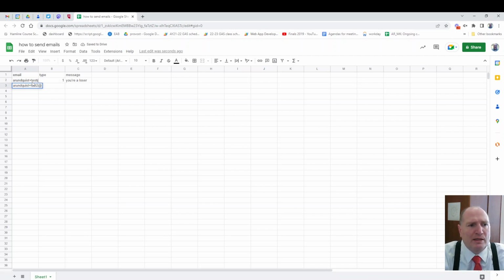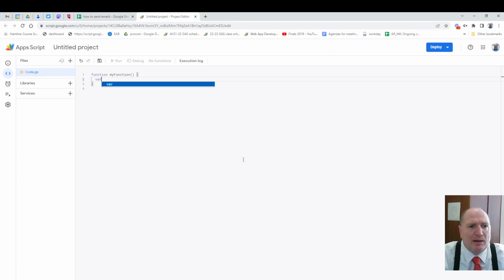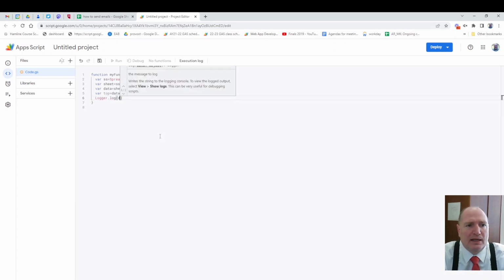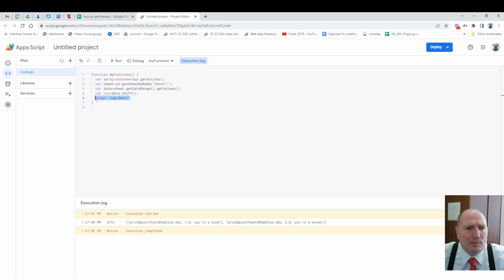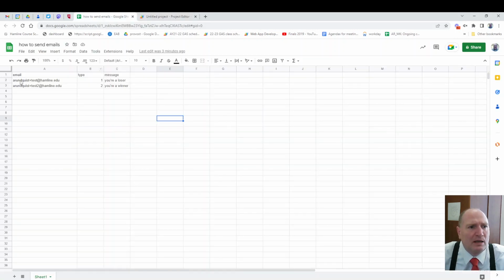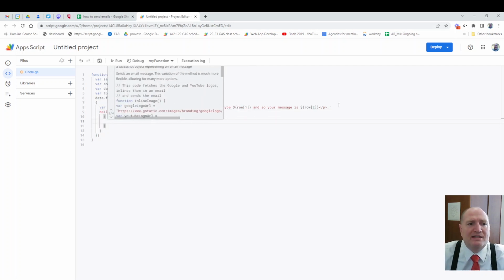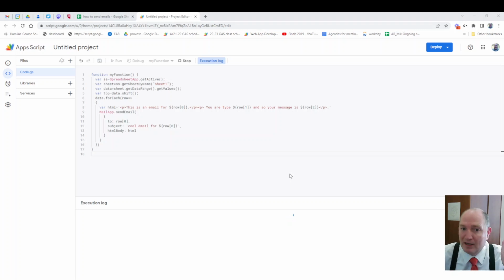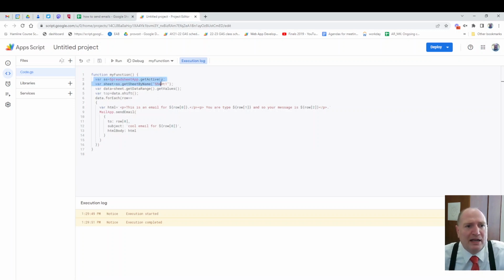Use Google Apps Script to send emails from spreadsheet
Walks through a simple application of sending emails to people listed in a google spreadsheet.